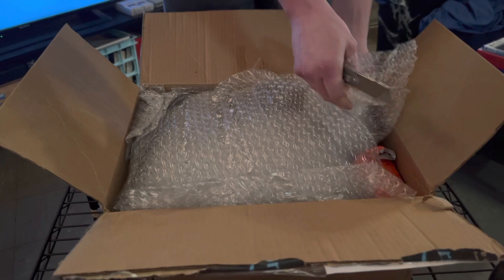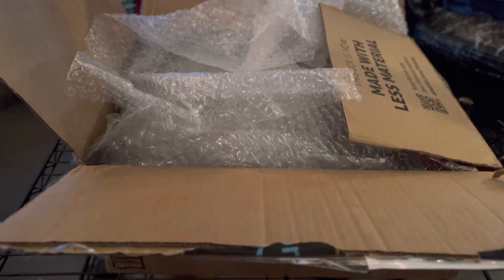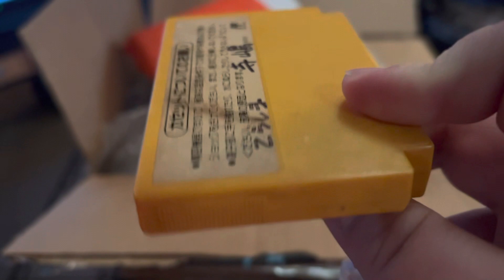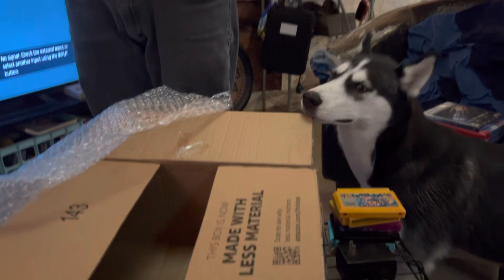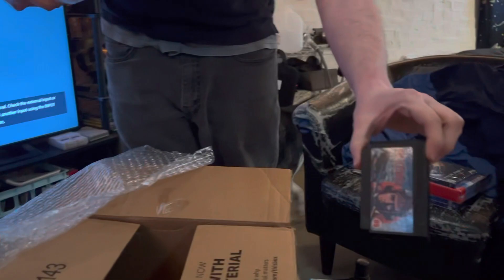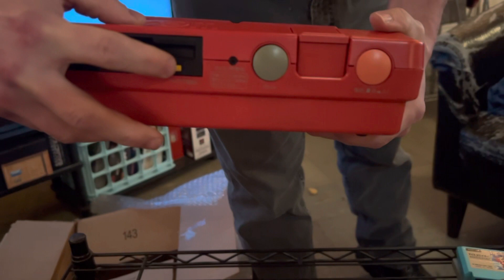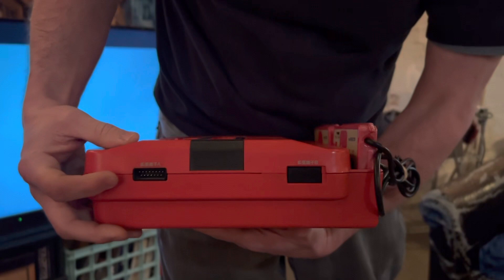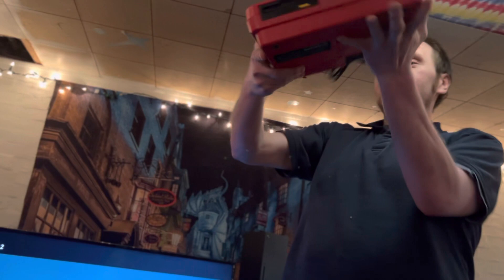Unboxing Famicon with Disk Drive.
Sharp Famicon with built in disk drive